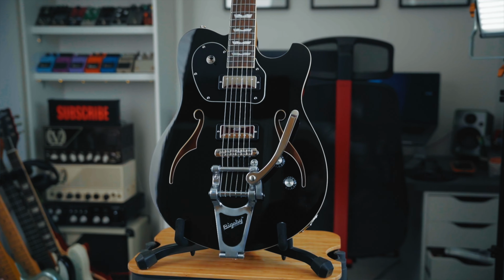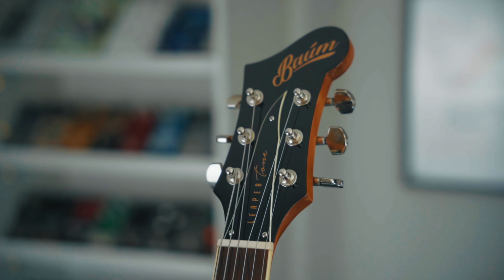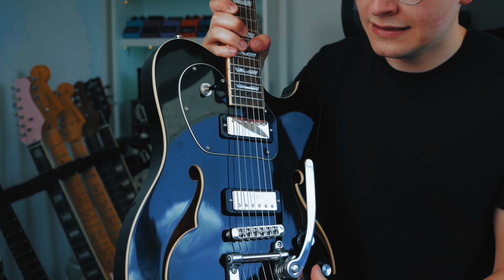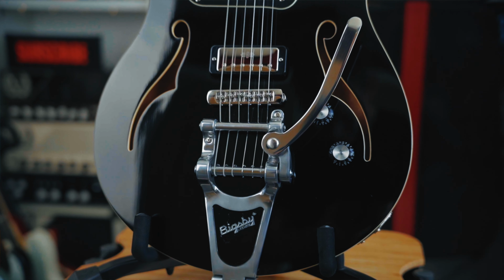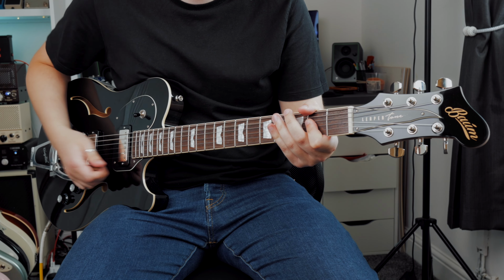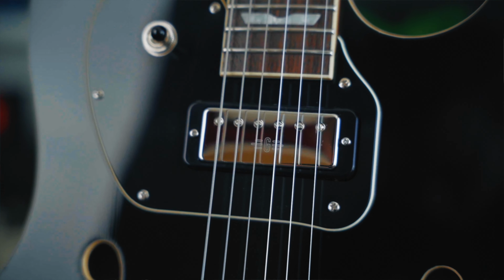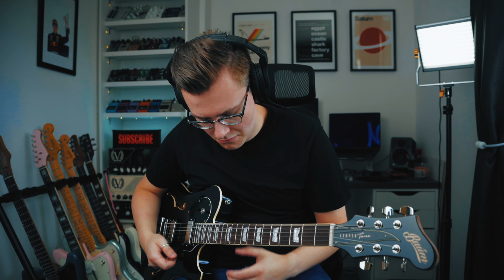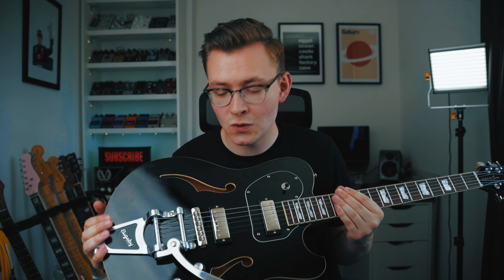The Gibson ES-335 Killer That Costs Half as Much | Baum Guitars Leaper Tone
Let's check out the @baumguitars  Leaper Tone from their Original Series.

Previously known as Dipswitch Demos.

0:00 Intro
2:08 Clean tones
4:55 The specs
6:22 Dirty Tones
8:53 The pickups
9:40 More tones
13:31 A prime example

Gear frequently used:
• Gibson Les Paul Junior (Sunbear Pickup)
• Heritage H-150 Standard Artisan Aged Europe Ltd